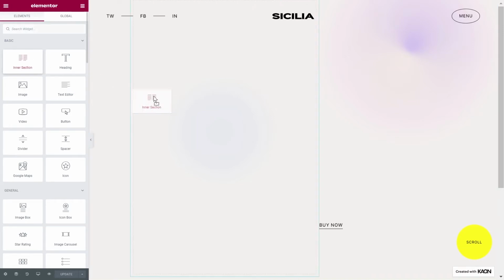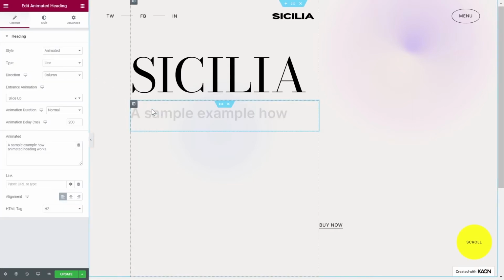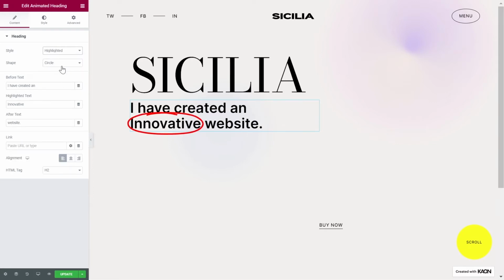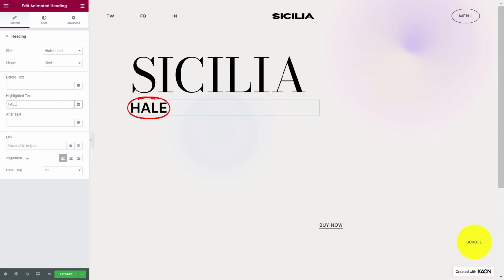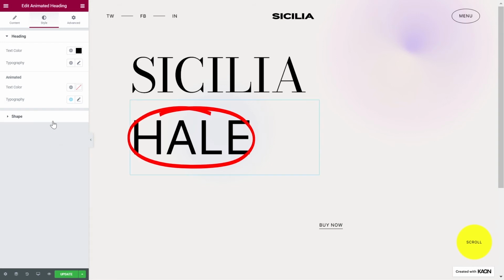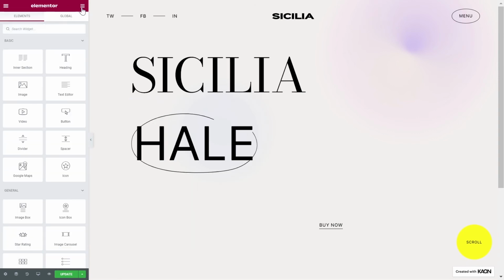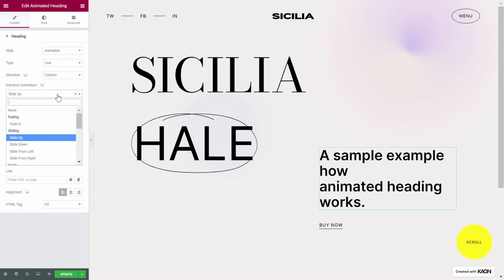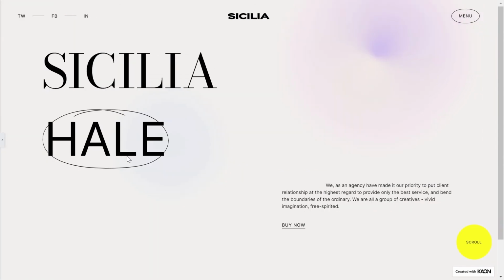How to Add an Animated Heading in WordPress with Neuron Builder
Animated headings are a sure way to create eye-catching designs that will capture the attention of the user as well as elevate the design. Use this captivating element to create a stunning entrance on your website.

In this tutorial, you will learn how to add Animated headings to your WordPress website and the following:
00:00 - Introduction
00:23 - How to add an Animated heading on your WordPress website
02:01 - How to design the Animated Heading Element
02:59 - Add various animated heading types to complete the design